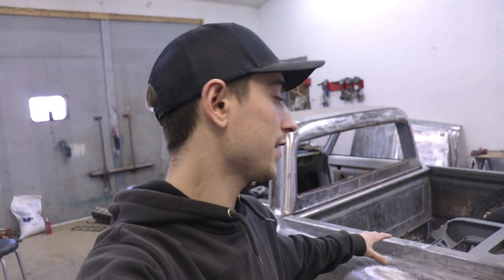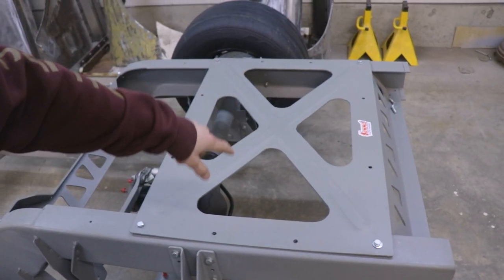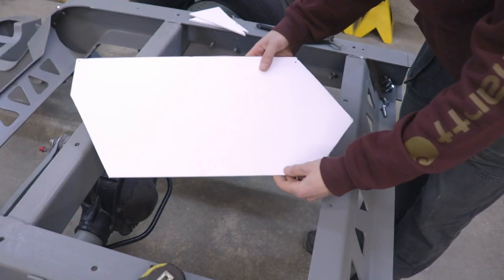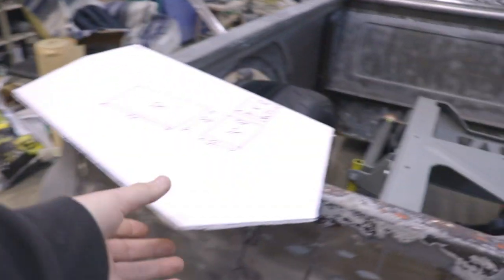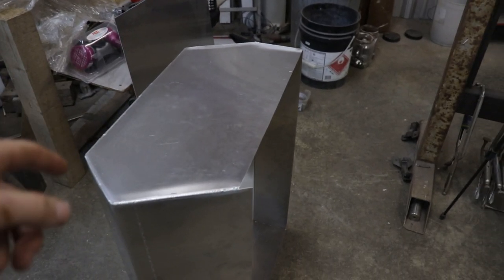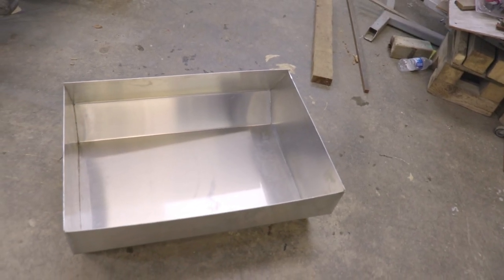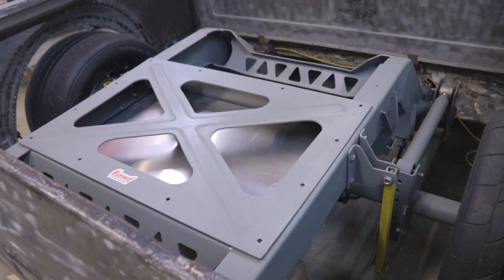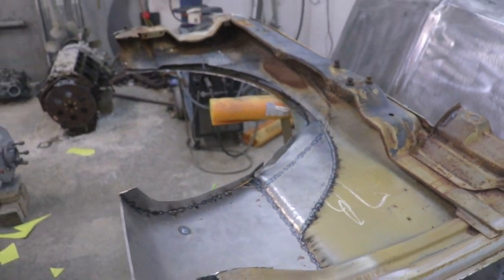Custom 1968 C10- Making an Aluminum Fuel Tank!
Hopefully, you guys enjoy the video! Can't wait to see where the project will take us!